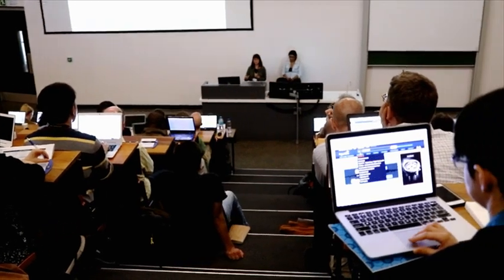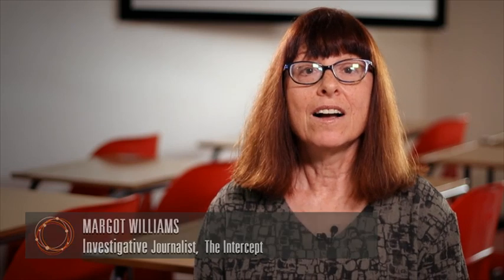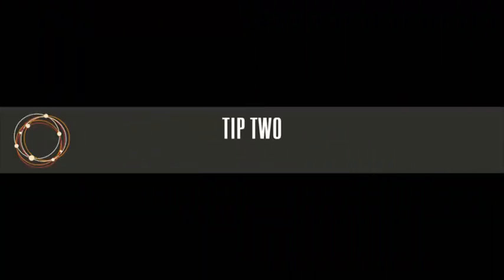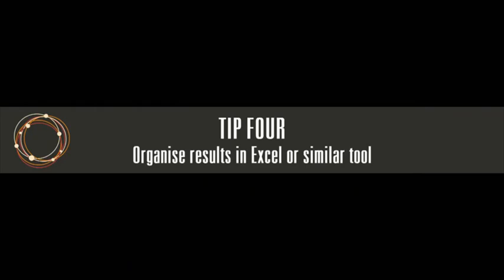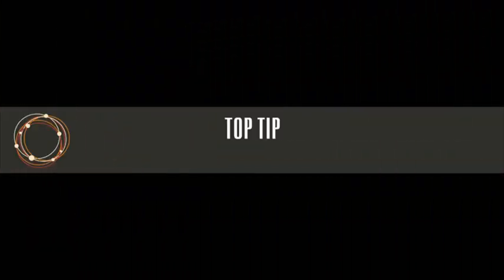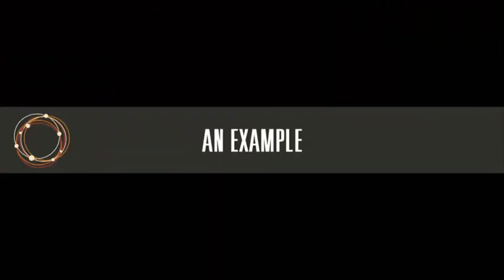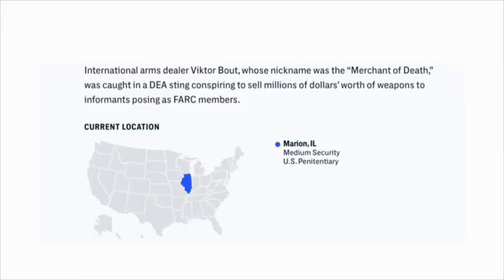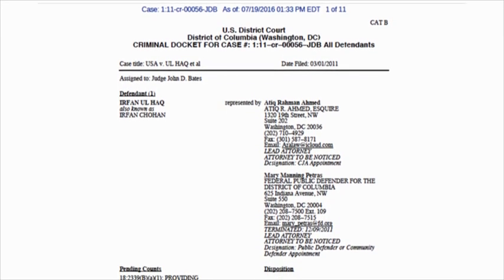Online Searches and Finding Info Online - Margot Williams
Research and fact-checking are both crucial stages in investigative journalism projects. And both require skills in seeking the best verifiable sources, gathering documents and data, organizing and describing the information, and applying critical thinking to results. The tools of newsroom research have evolved from books and clippings to electronic databases and documents. Online database searches are key resources for these tasks. The challenge is being comprehensive as well as specific, to be efficient and thorough, within constraints of time, cost, and availability of online information.

Margot Williams is a research librarian and journalist who has worked at The Washington Post, The New York Times, National Public Radio in the US, the International Consortium of Investigative Journalism and The Intercept.